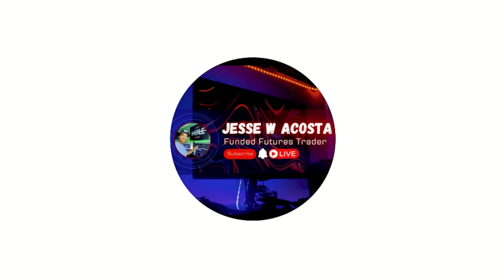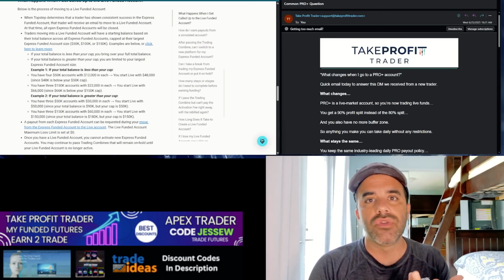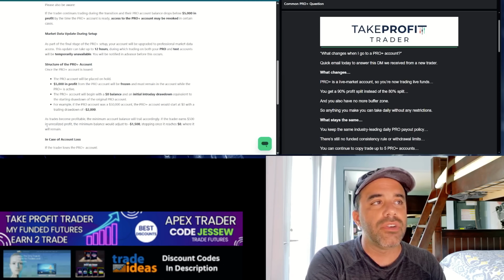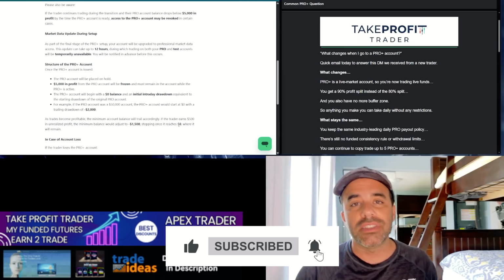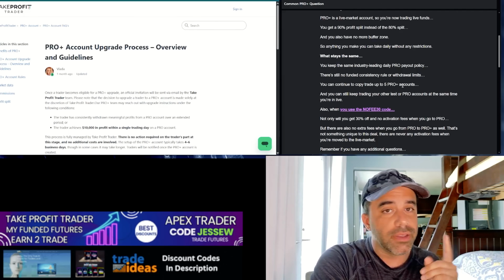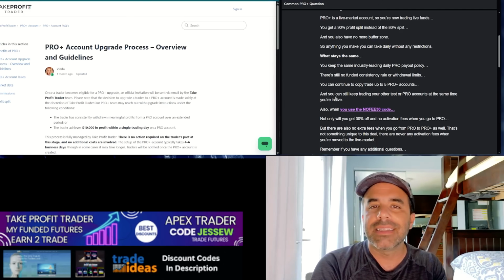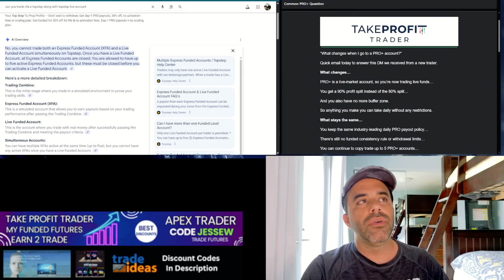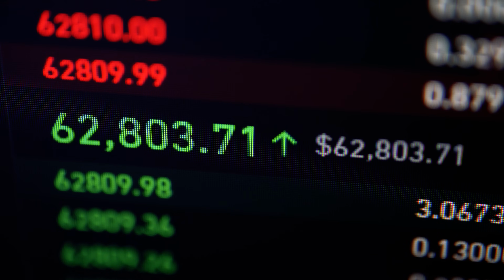Take Profit Trader vs Topstep: Ultimate 2025 Prop Firm Showdown – Live Account Rules Revealed!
Take Profit Trader vs Topstep: Which prop firm is best for funded trading in 2025? In this ultimate showdown, we compare live account rules, profit targets, drawdown limits, payout structures, and more! Whether you're a beginner or pro trader, this video breaks down everything you need to choose the right prop firm for your trading goals.  Discover which platform offers better flexibility, faster payouts, and the edge to maximize your profits. Watch now to find out if Take Profit Trader or Topstep is your path to funded trading success!
 Key Topics Covered:
Take Profit Trader vs Topstep evaluation process

Live account rules and restrictions

Profit splits and payout speed

Drawdown rules and risk management

Which prop firm suits your trading style?
Don’t miss out! Drop a comment with your favorite prop firm or any questions you have!

🐂 Take Profit Trader Prop Firm Use Code JESSEW Click Same Day Payouts! No consistency Rule!

🔊Apex Funding Paid To Trade Futures Keep the first $25,000 then 90% of Profits. Best discount use code JESSEW

🐂 Take Profit Trader Prop Firm Use Code JESSEW Click Same Day Payouts!

🔊Paid To Trade Futures No Daily Loss Limit My Funded Futures Code JESSEW

🚨Trade Day EOD Drawdown! Trade 3 Funded Acts Code JESSEW

🔊Earn2Trade Direct Path To Live Funded Prop Accounts & Larger accounts with no added fees! Use code JESSEW

🛠Scanners I use Use My link and Code for big discounts! All caps JESSEW15

Futures trading involves substantial risk. The valuation of futures may fluctuate, and as a result, clients
may lose more than their original investment in respect to these products as well as other products traded on margin, you may have to pay more later. You should not invest in such products unless satisfied that they suit you.